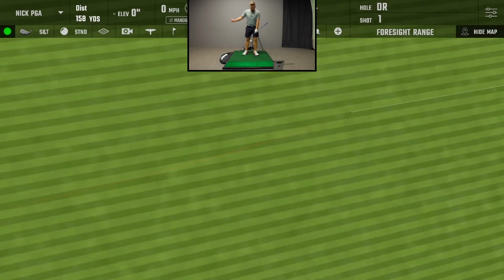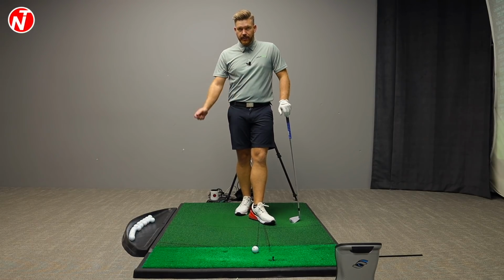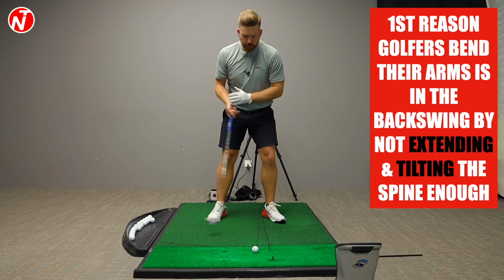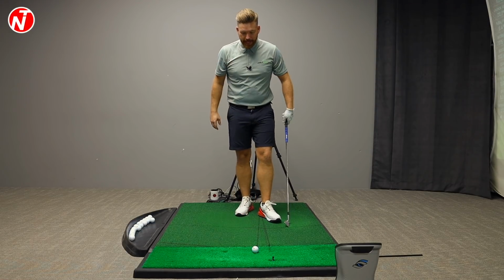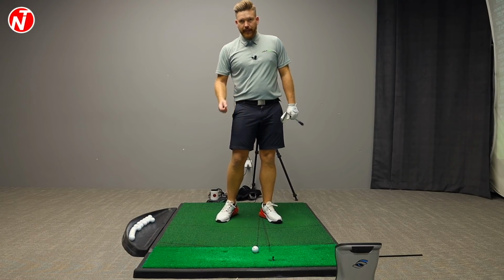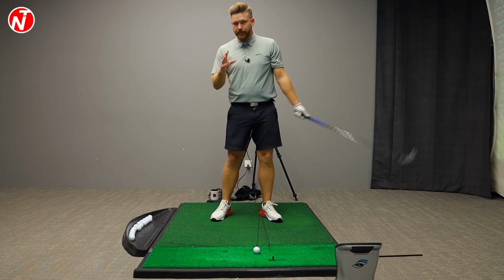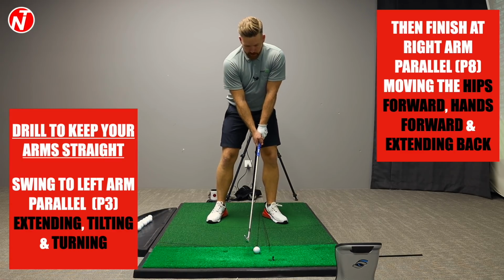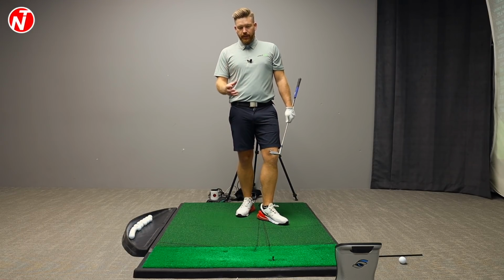STACK & TILT - WHY YOU NEED TO KEEP YOUR ARMS STRAIGHT? | GOLF TIPS | LESSON 186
Nick Taylor authorised Stack and Tilt and GOLFTEC instructor discusses keeping the arms straight in the Stack and Tilt golf swing.

In writing the Stack and Tilt book, Andy Plummer and Mike Bennett came up with 10 words to describe the Stack and Tilt swing. The 10 Words are: Weight Forward, Shoulder Down, Hands In, Arms Straight and Hips Tucked.

In this video Nick explains how and why you need to keep the arms straight in the golf swing and shares a drill to help you play better golf.